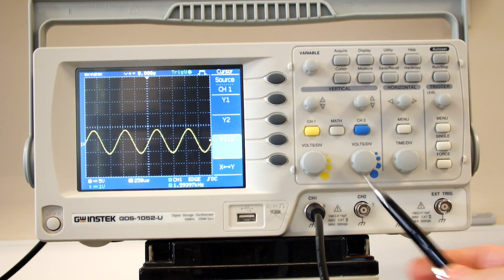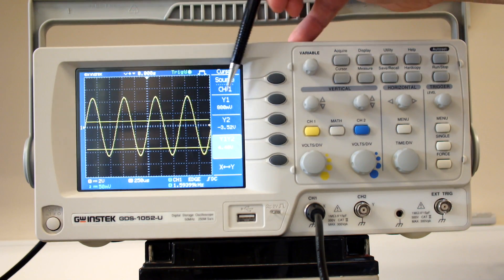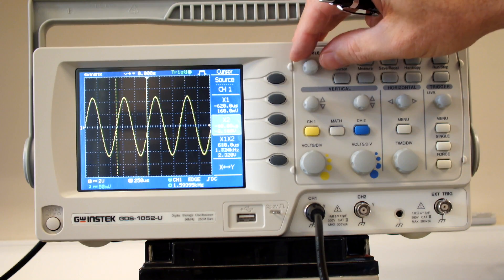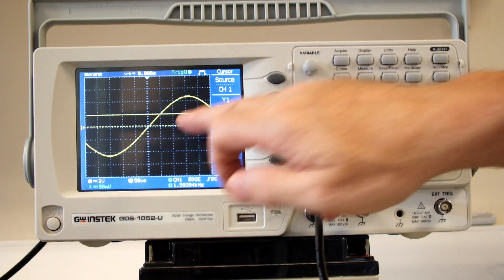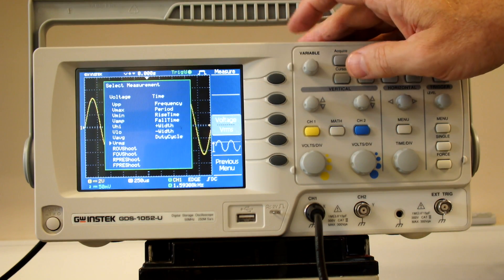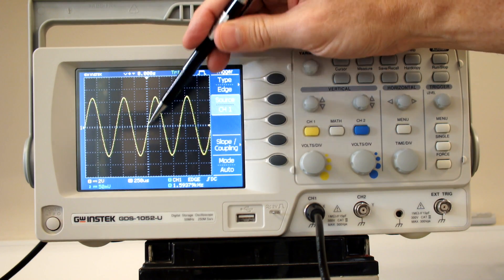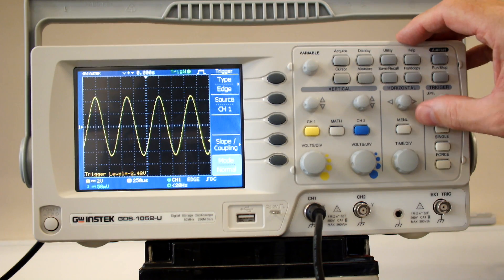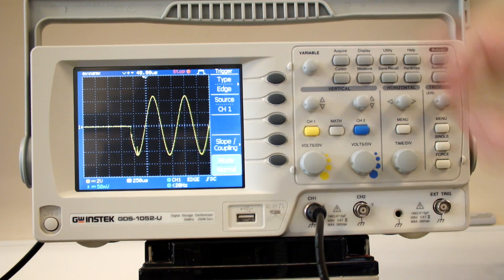GWINSTEK GDS-1052-U Demonstration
Demonstration of dual channel Digital Storage Oscilloscope Tye GWINSTEK GDS-1052-U